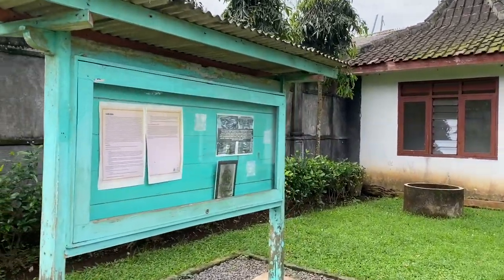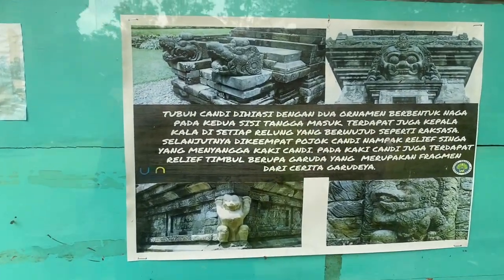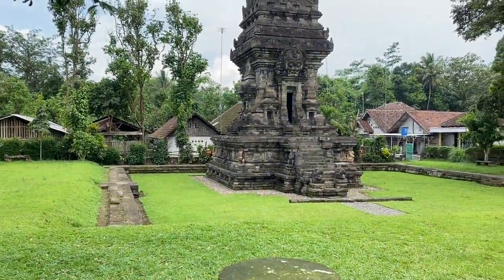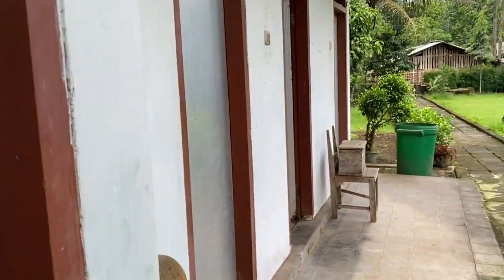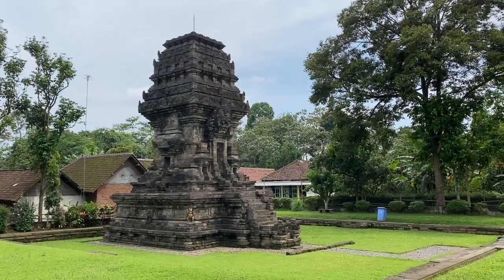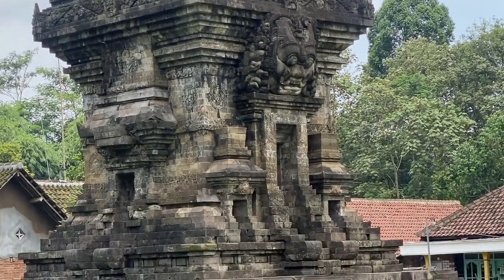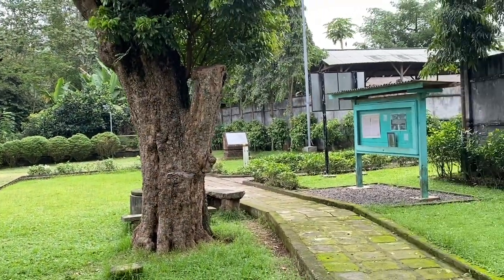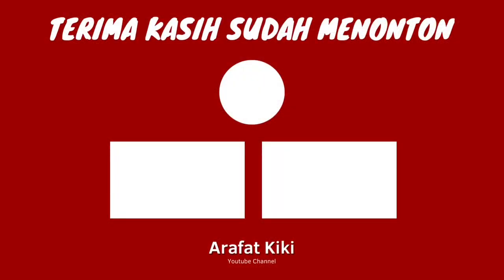CANDI KIDAL TUMPANG MALANG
Candi Kidal Malang terletak di Jalan Raya, Panggung, Kidal, Tumpang, Kab. Malang

Bisnis/Endorse via DM instagram :
arafatrahmadian atau khykigeraldine